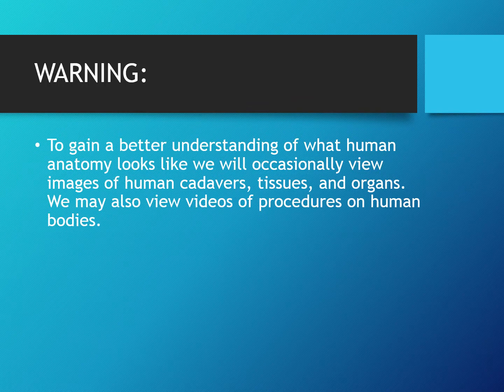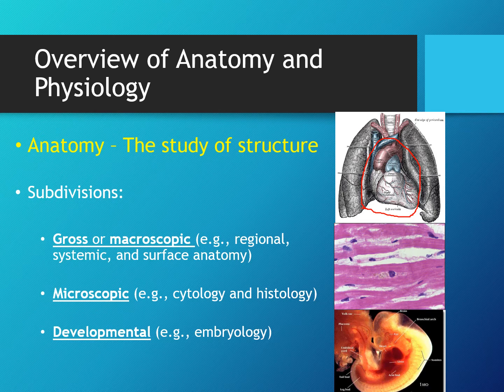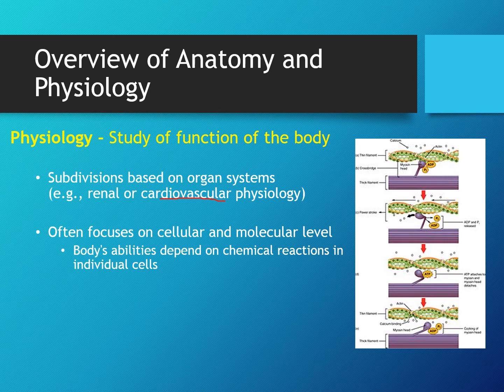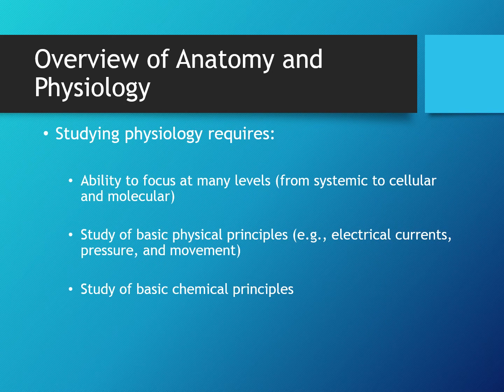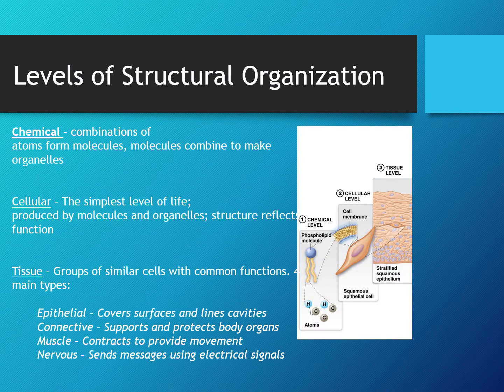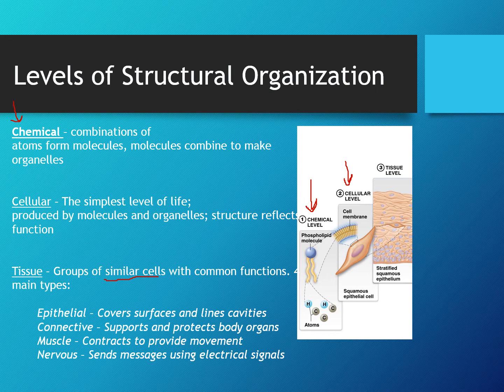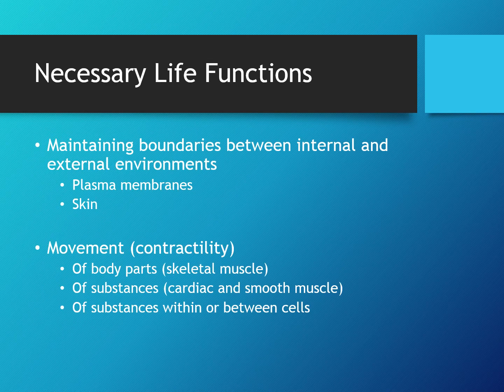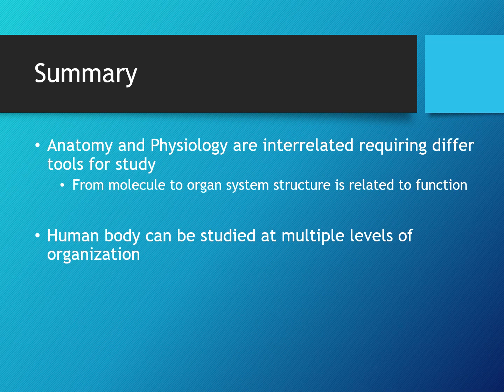Introduction to Anatomy and Physiology